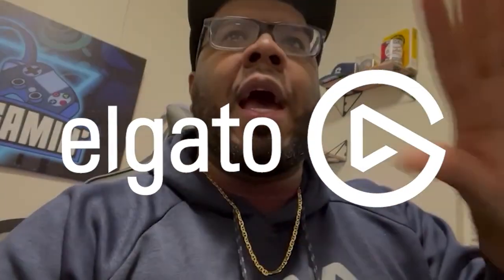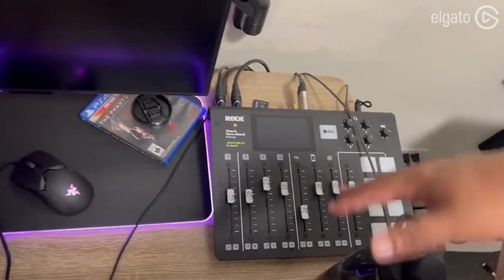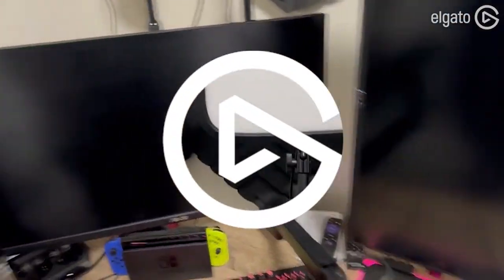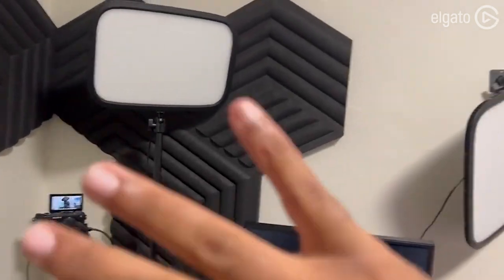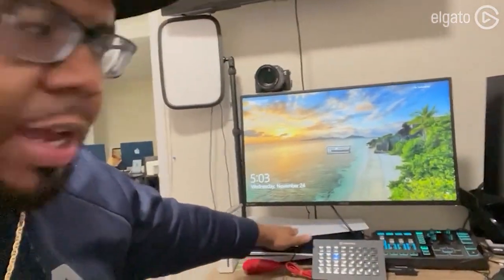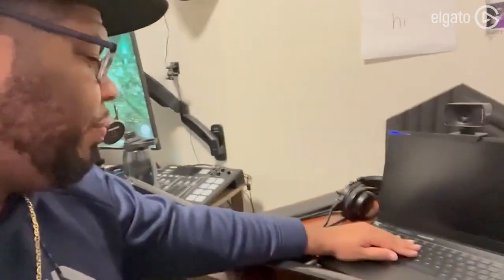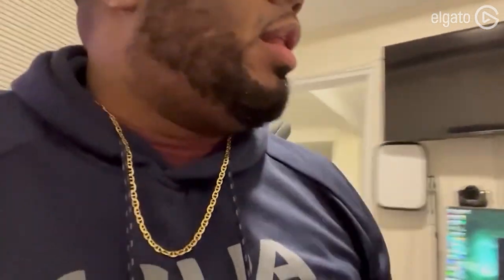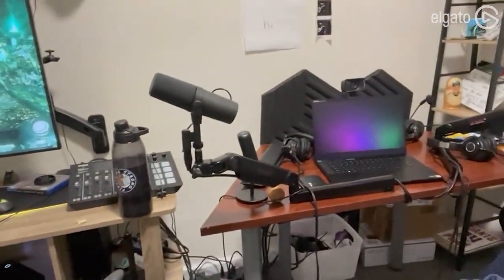$10,000 gaming setup tour at Jomboy Media HQ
Joez McFly gives a behind-the-scenes look at the newly installed Jomboy Media Gaming setup, which is all made possible by Elgato!